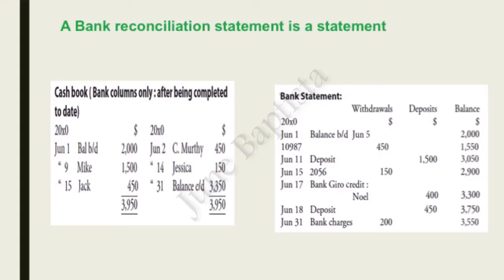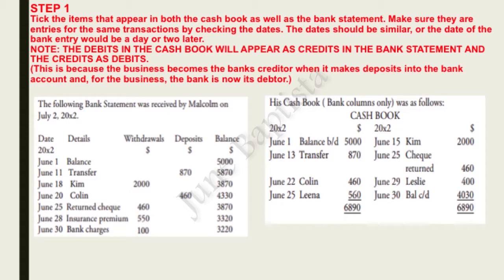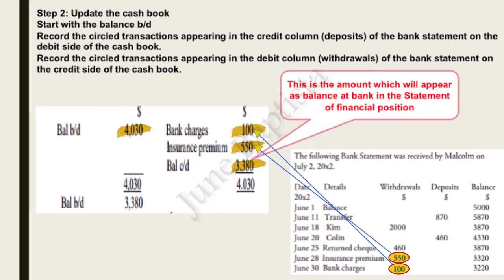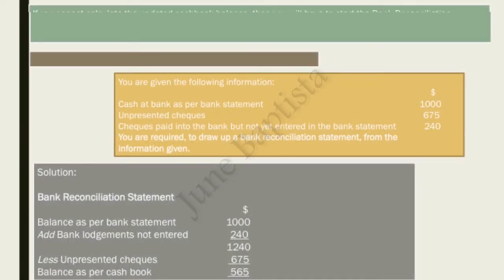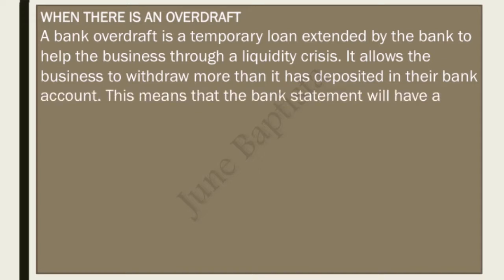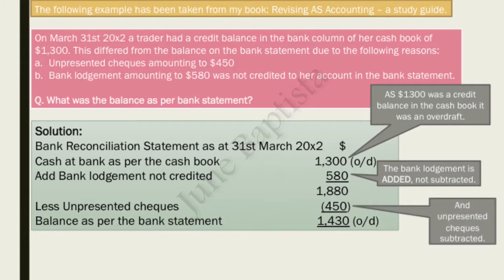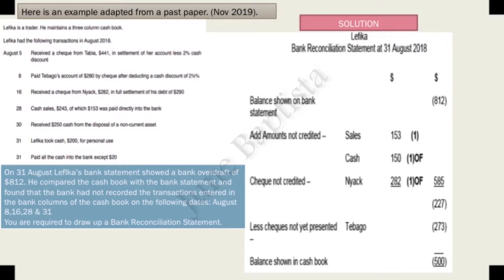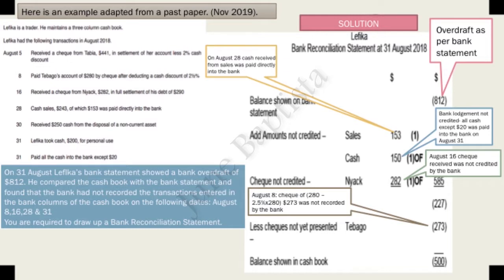BANK RECONCILIATION STATEMENT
This video is meant primarily for students and teachers associated with IGCSE, O Level and A Level Accounting. It explains in very simple terms what most find to be a very difficult topic to get their head around. I have been associated with this syllabus for more than two decades and hope that you will find this video helpful.